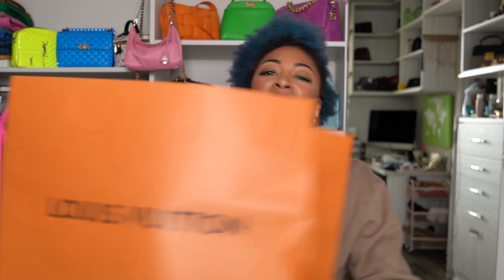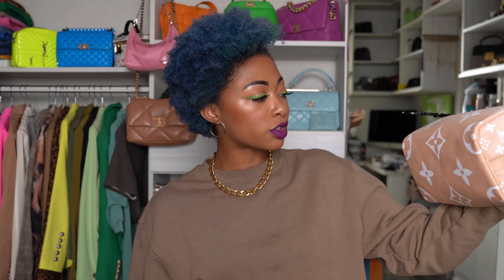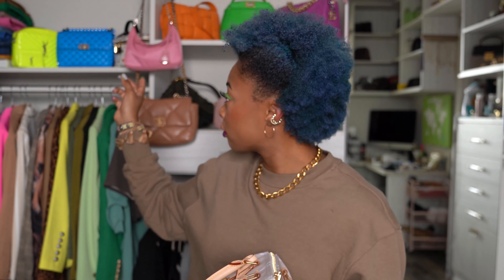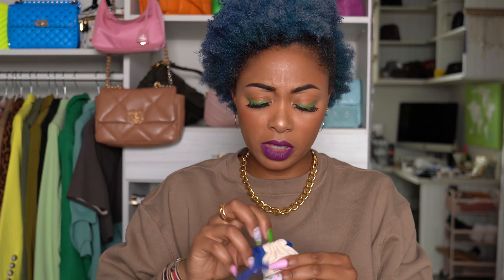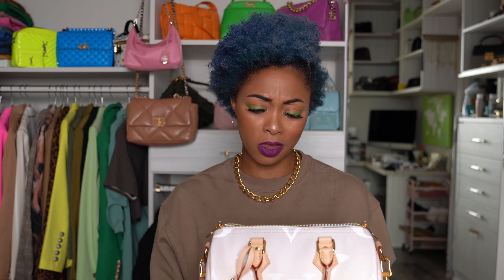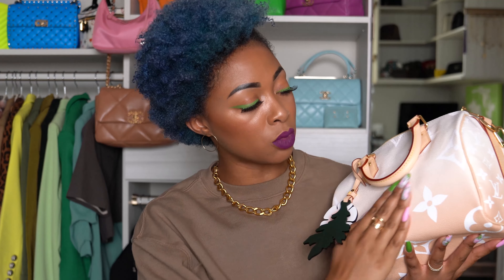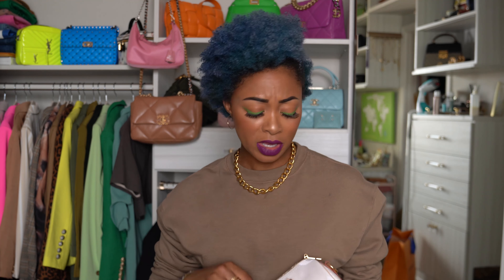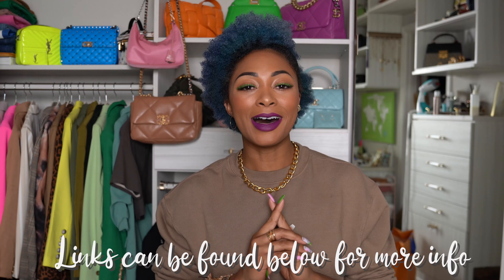New LOUIS VUITTON SUMMER 2021 UNBOXING | Louis Vuitton Speedy 25 Bandouliere *I’m SO disappointed!*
In this video, I am doing an unboxing of the Louis Vuitton Speedy 25 Bandouliere in Brume from the Louis Vuitton Summer 2021 collection, better known as the Louis Vuitton 2021 By the Pool collection. Check out my video to see why this Louis Vuitton bag wasn't what I expected.

Multicolor bag strap shortening hooks:

Earrings: Baublebar (old)
Ear Cuff: Adina's Jewels
Rings: Cartier and Van Cleef & Arpels
Lipstick: ColourPop Ultra Matte Lip in Zipper (what I'm actually wearing 🥴)

Amazon confidential ink roller (for packages and mail):

My Sizing:
USA
Chest: 32"
Waist: 27-28"
Hips: 37"
Size 4 - 6; small or medium
Shoes: 10M
Height: 5'8.5" (that half counts lol 🤣)

EUROPEAN:
Ready To Wear: 40 or 42
Shoes:
Bottega Veneta: 40 or 41 IT
Christian Louboutin: 40 or 41 IT
Fendi: 10.5 US or 41 EU
Dolce & Gabbana: 40 IT
Balenciaga: 40 FR
Prada Boots: 40.5 IT or 10.5 US
Prada Sneakers: 41 IT or 11 US

Video Music Credit:
Written By: Michael Thomas Geiger
Performed By: Mikey Geiger
Produced By: Mikey Geiger